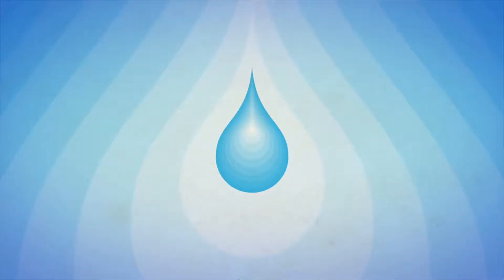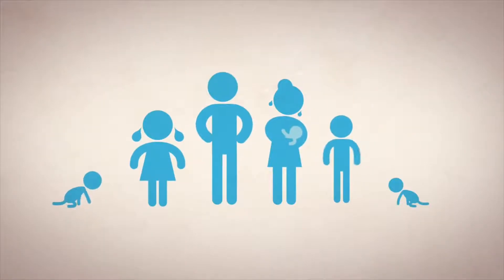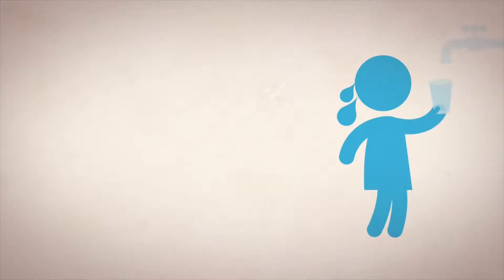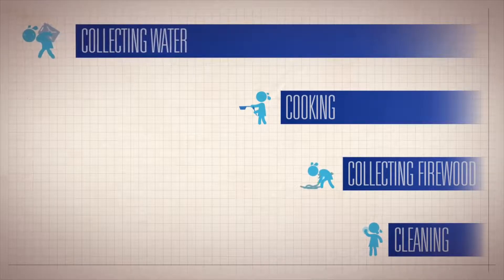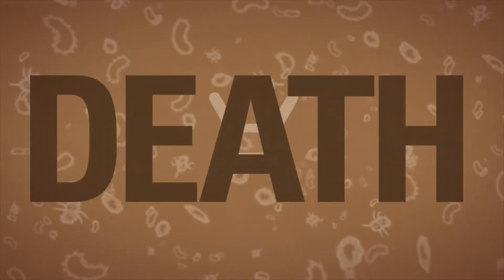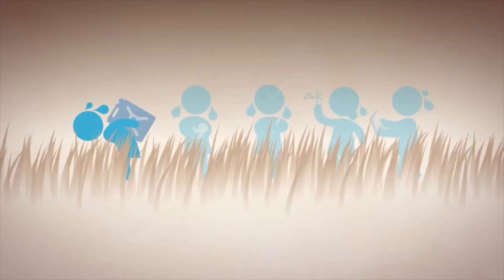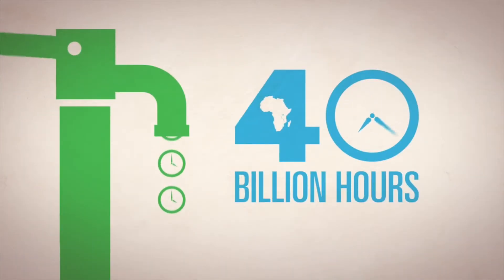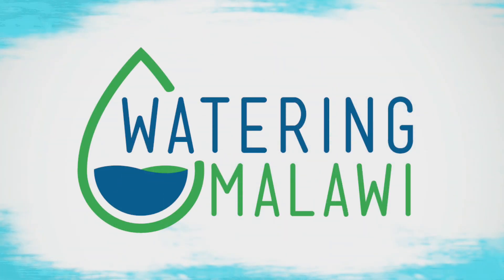Watering Malawi: 2017 Passport Camp Mission Offering (Video 2)